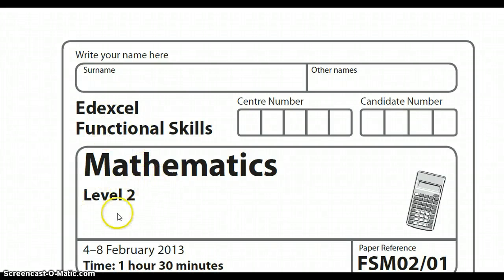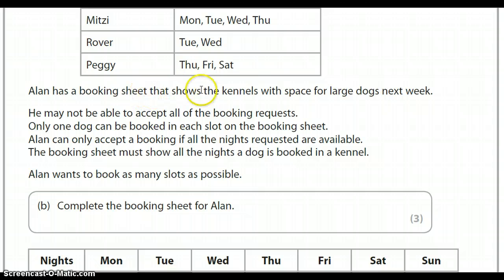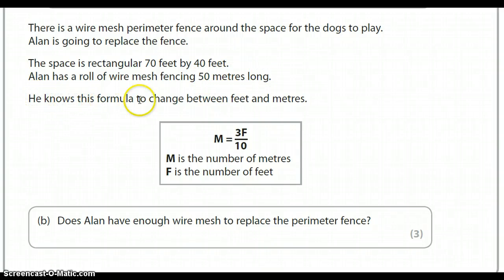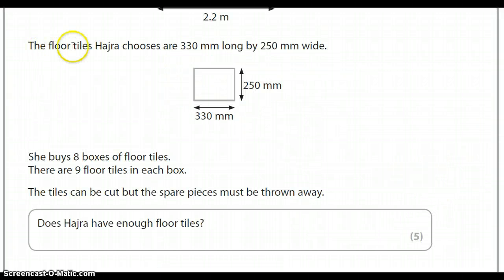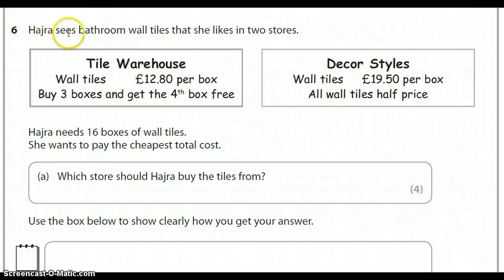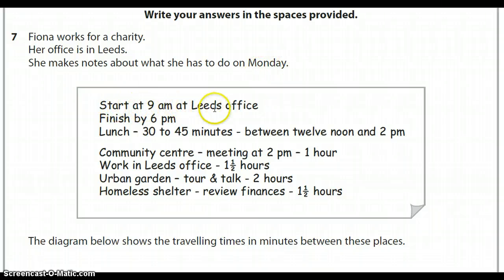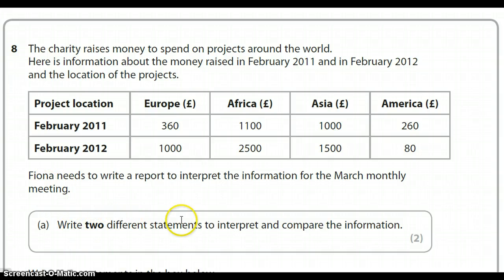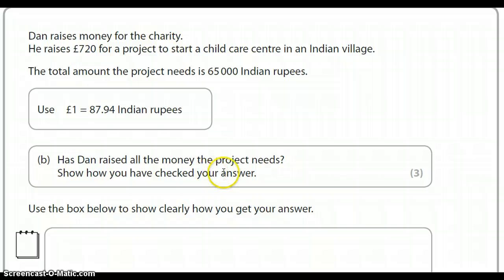Functional Maths L2 February 13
Please note, this video does not offer solutions. It is purely for students who have readers in their exams so they can complete a practice test in exam conditions. THIS VIDEO DOES NOT SHOW HOW TO ANSWER THE QUESTIONS.